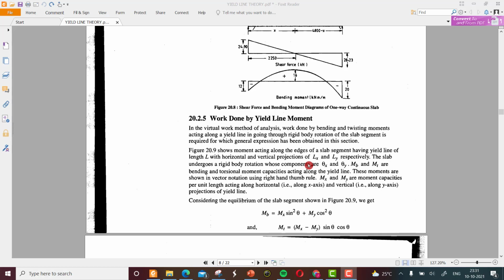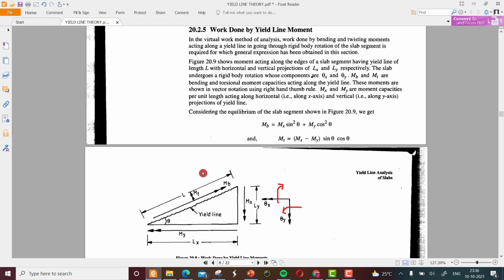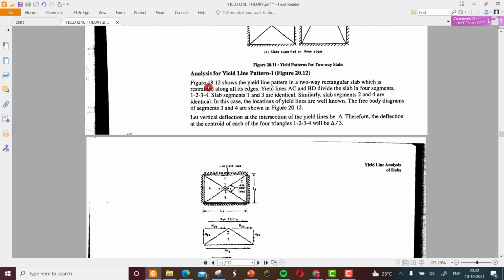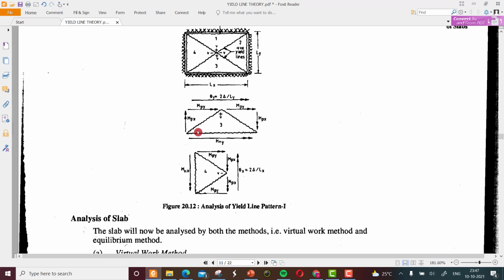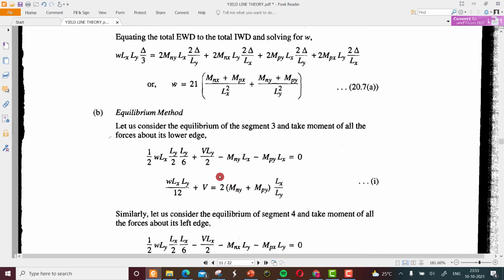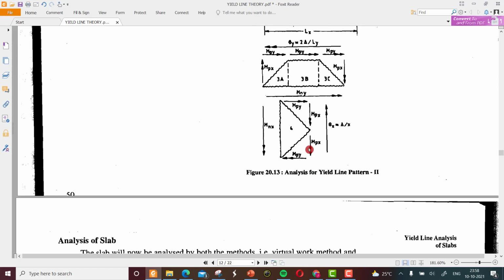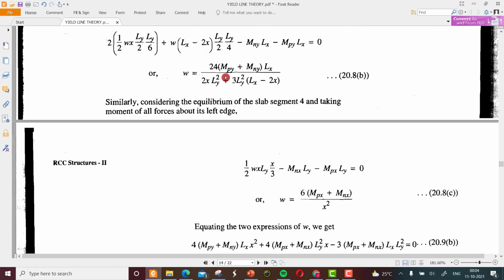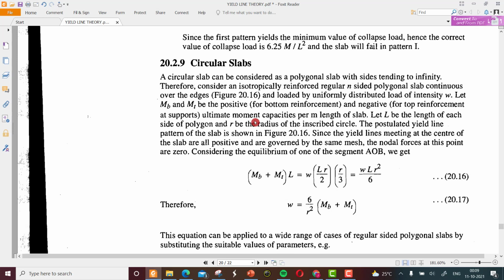Yield Line Theory - Two way slabs